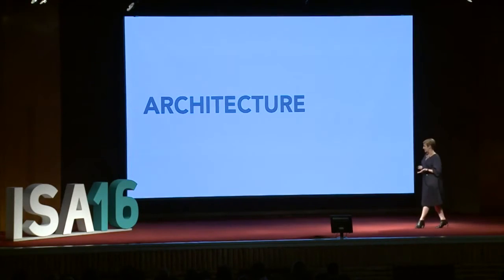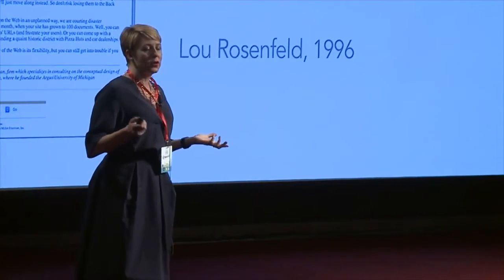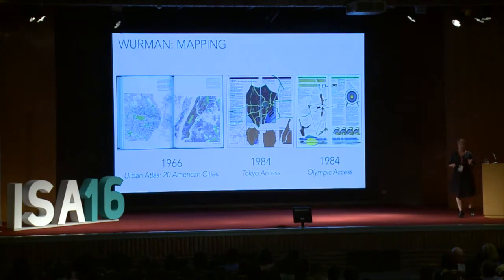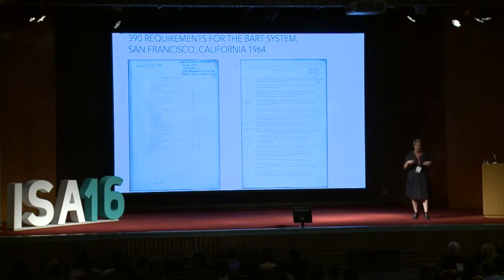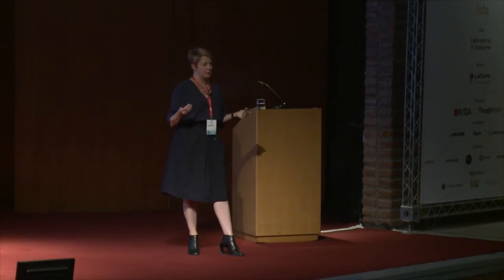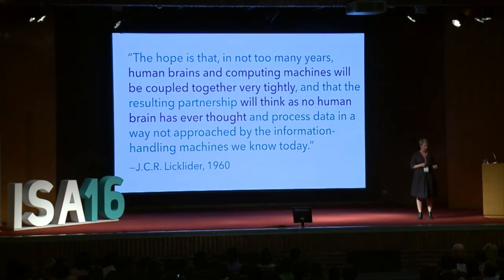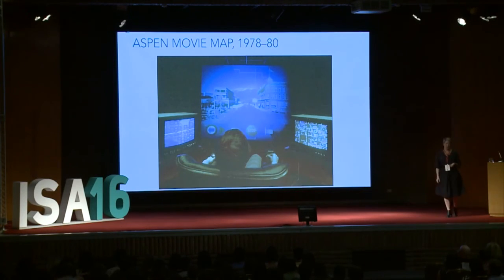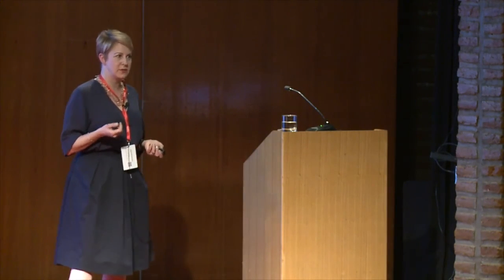ISA16 Molly Wright Steenson Architecting Interactivity